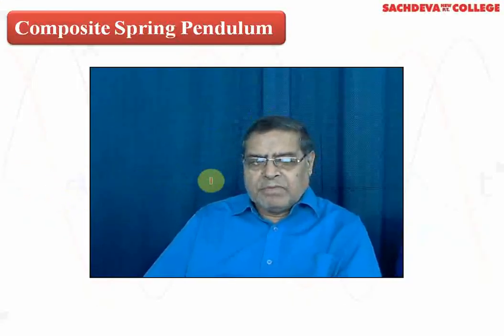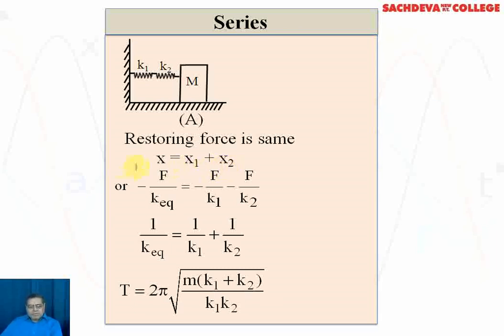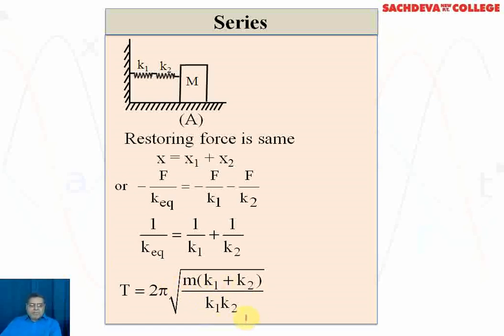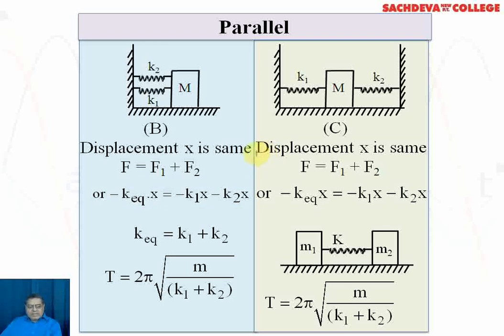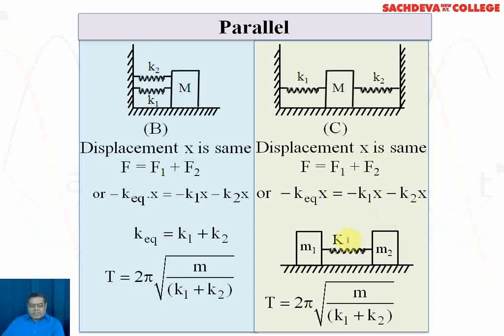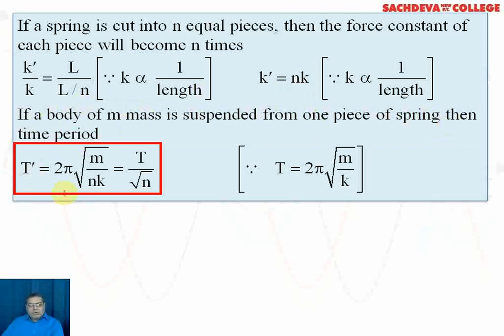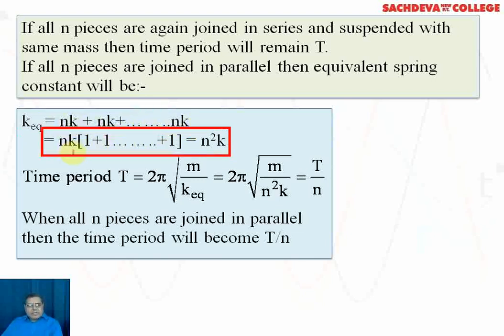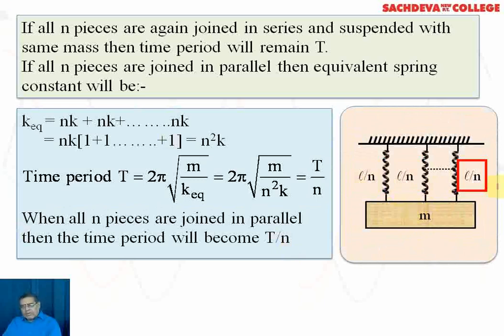Chapter - 14 Oscillations - Lecture - 13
Know about composite spring pendulum topic in this Lecture

Class 11th